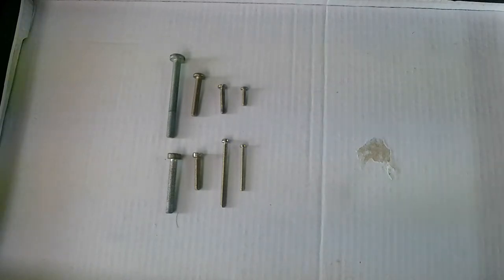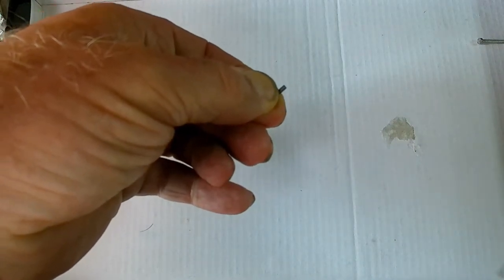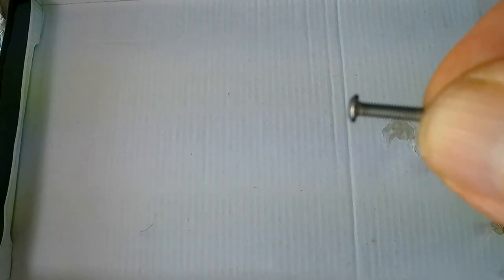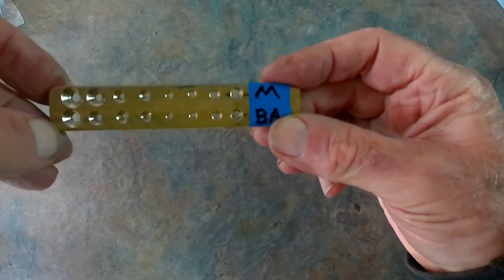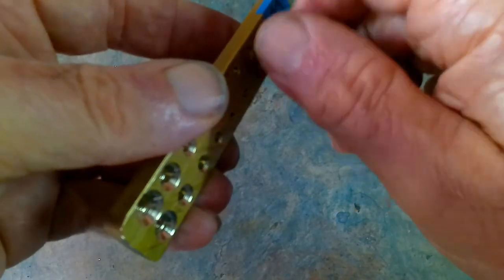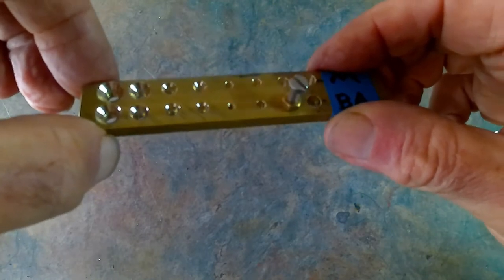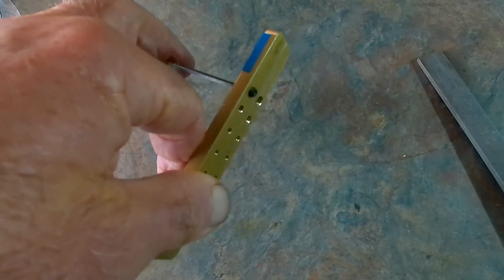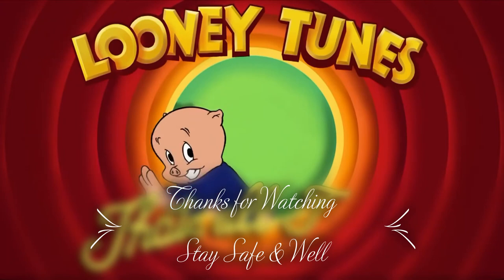A Simple And Safe Way To Shortening Instrument Screws. M 5, 2 BA, 10-24 And Smaller Sizes.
Here I describe some of the difficulties often encountered when trying to hold and shorten Instrument screws. Instrument screws I class as anything, including, 3/16 inch diameter and smaller. Used in equipment manufacture and Model Making.